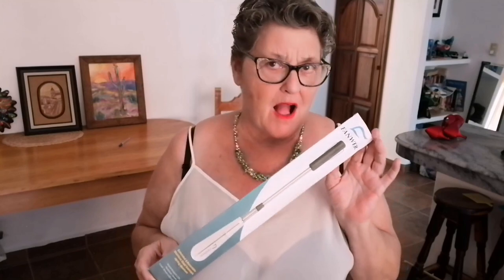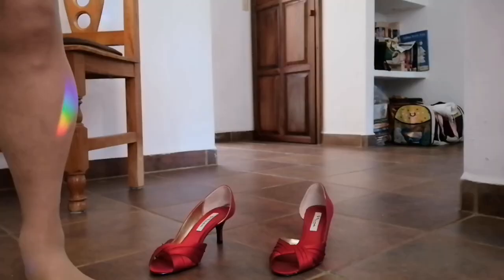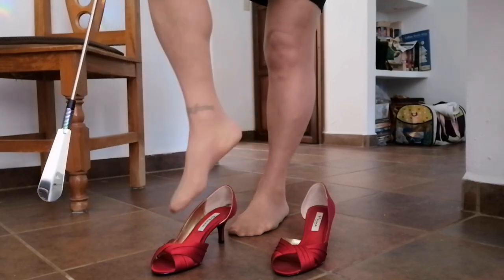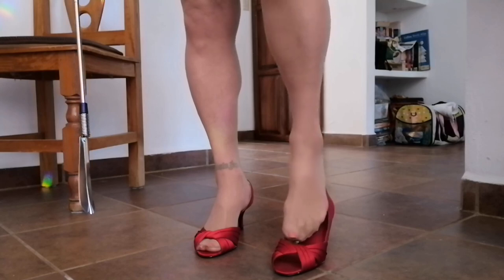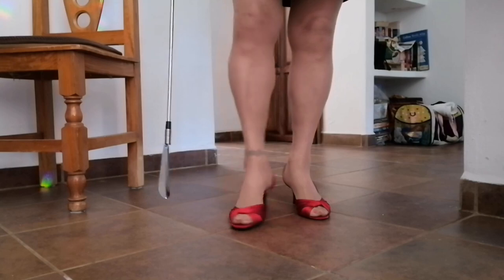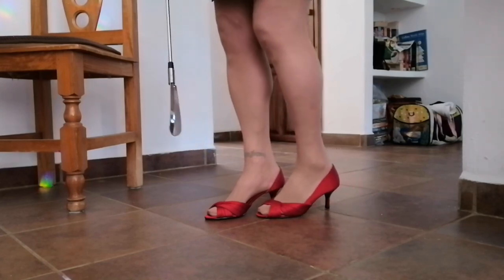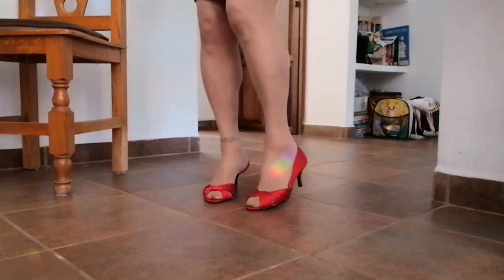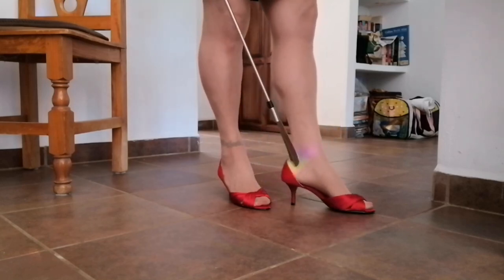Slides in nicely...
Fanwer has sent this telescopic stainless steel Shoe horn to try out for our viewers.
We know how difficult it is to put shoes on as we get older or as our midriffs  gain volume (getting fatter), due to back injuries or medical problems.
This Fanwer shoehorn has a adjustable length, has extra thick stainless steel, a non-slip handle with a spring connection and is great for putting on shoes while sitting or standing up without bending.
We found that It's easy to use and would recommend the fanwer shoehorn.
Here's the link to purchase one for yourself or a friend in need of one, what a perfect gift!

We also have our personal website fungrannies.